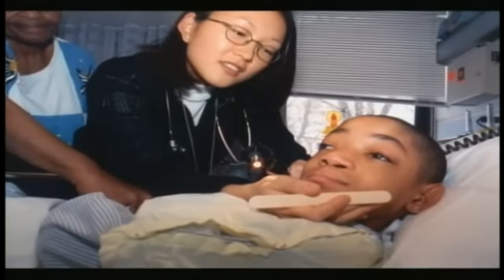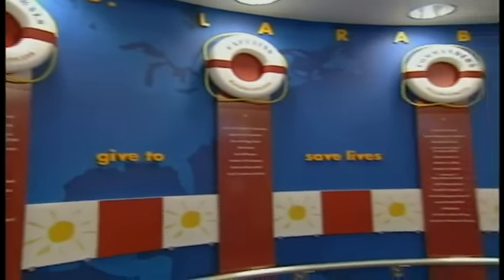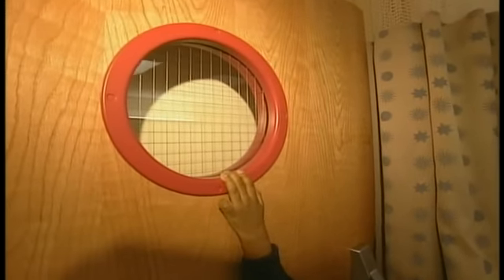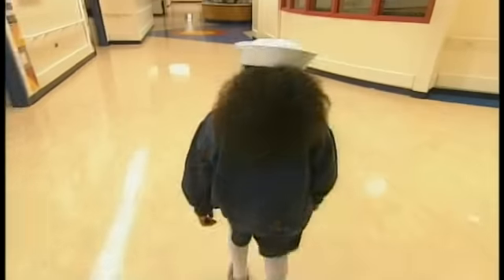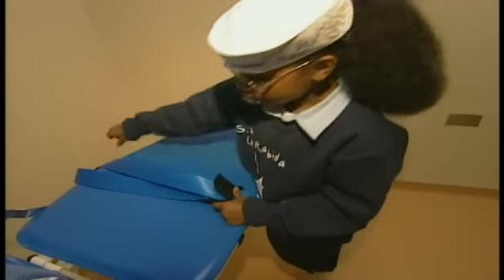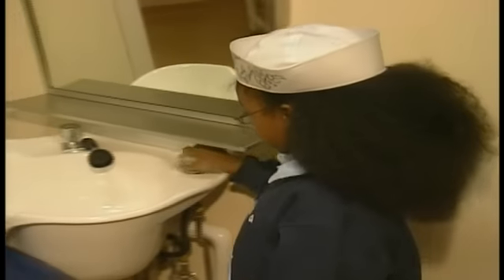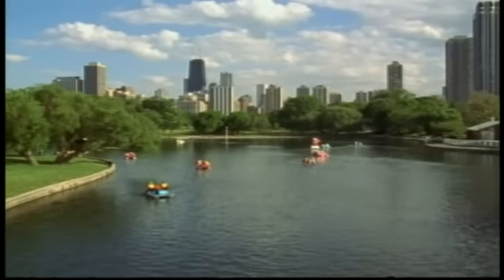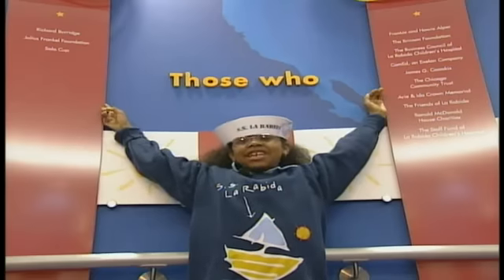About La Rabida Children's Hospital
La Rabida Children's Hospital in Chicago Illinois. Providing World Class Child Health Care.  Get details about the hospital.